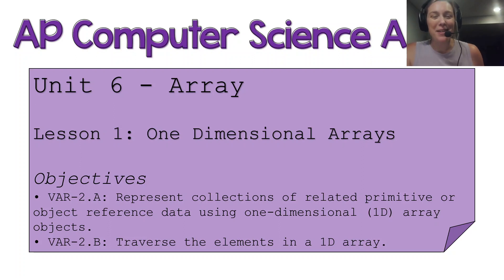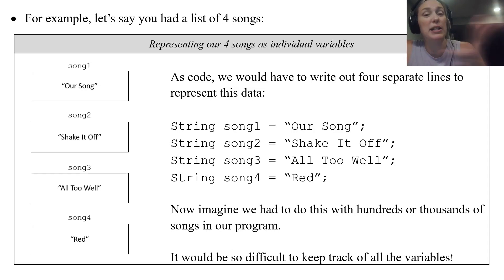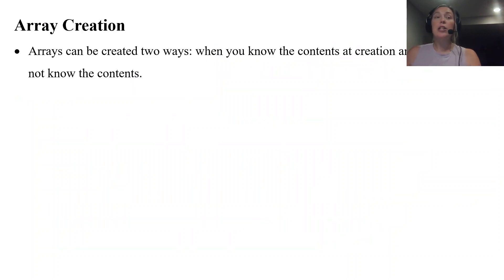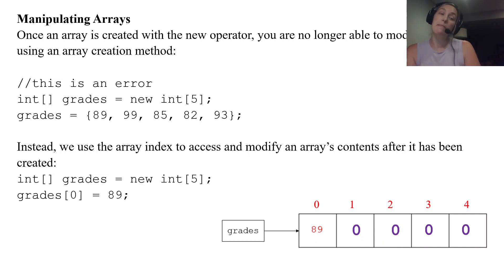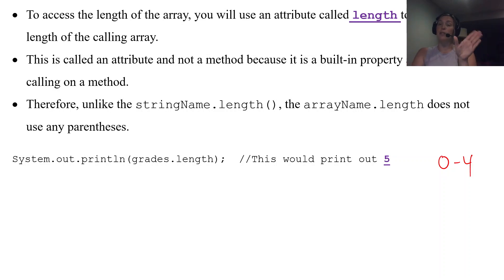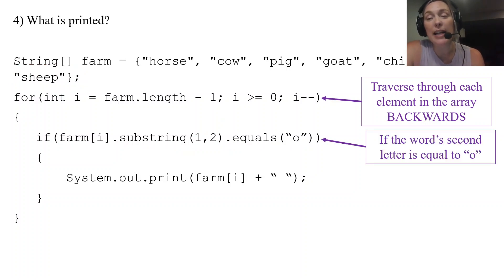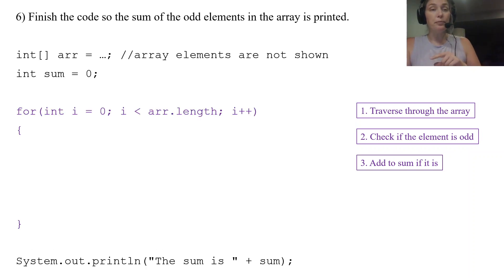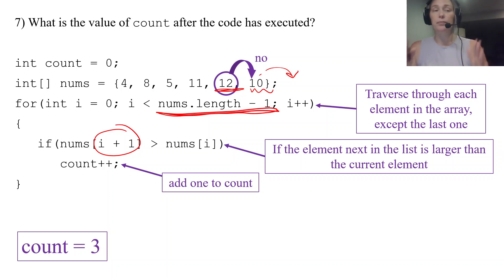AP CSA – Unit 6: Array – Lesson 1: One-Dimensional Arrays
Unit 6 – Array
Lesson 1: One-Dimensional Arrays

*NOTE* At 9:36, An array called grades that will hold 50 double values should be:
double[] grades = new double[50];

Objectives (From the AP® CSA CED):
* VAR-2.A: Represent collections of related primitive or object reference data using one-dimensional (1D) array objects.
* VAR-2.B: Traverse the elements in a 1D array.